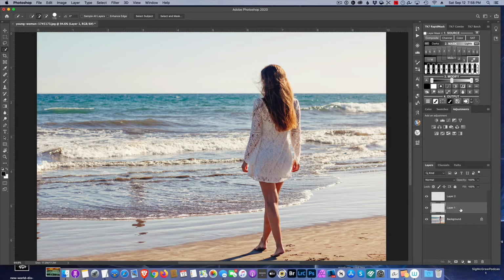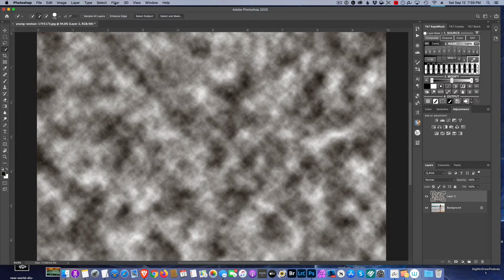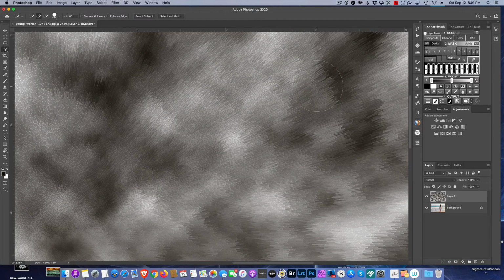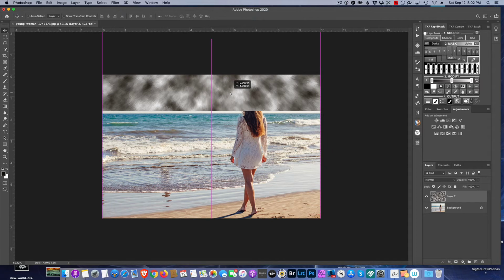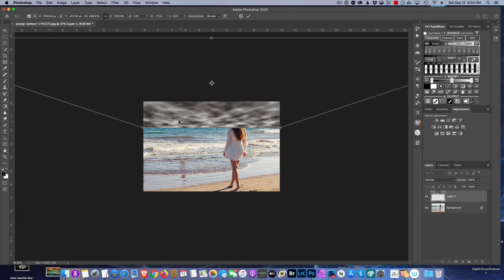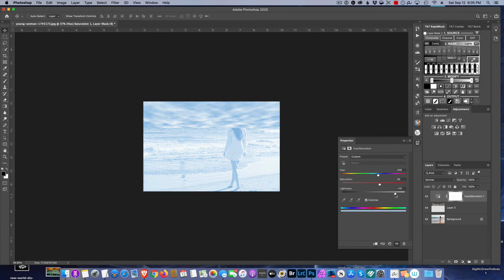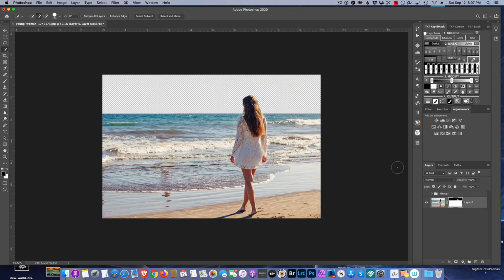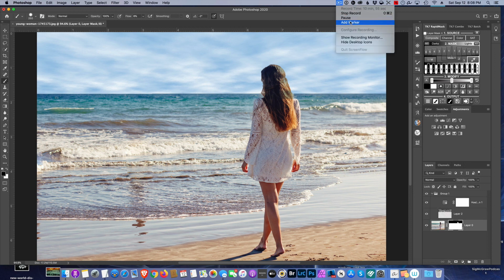How To Make Realistic Clouds using nothing more than Photoshop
How To Make Realistic Clouds from scratch using nothing more than Photoshop

Bitcoin: bc1qjy6mkrhea480zddslslzmsx563fk7lqkhw8vcr
Ethereum: 0x574aa19361bF5517d7F9175a34C2E3D690D3A9bd